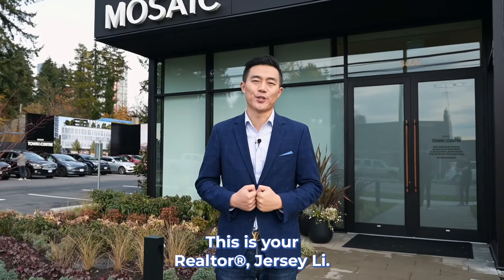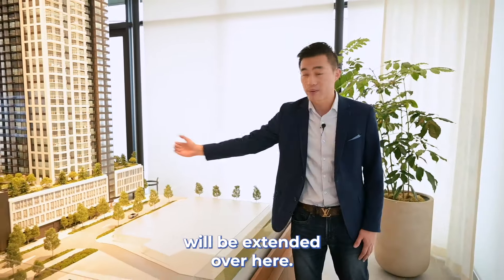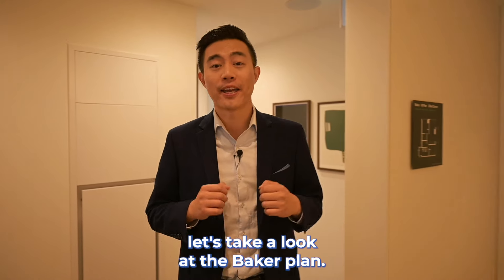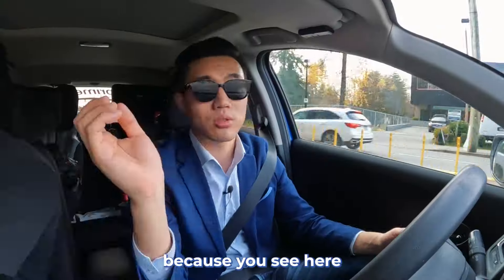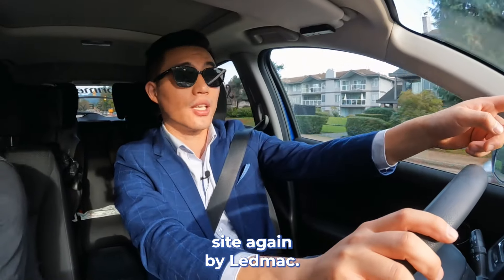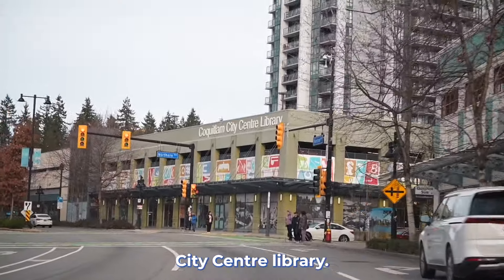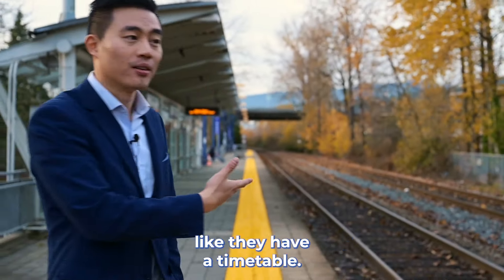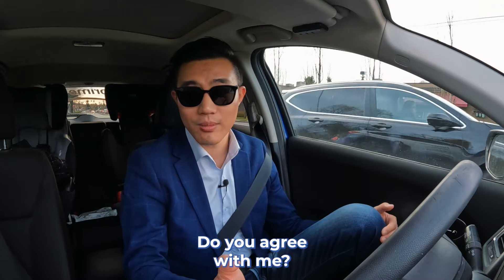Tour This New $450,000 Condo in Port Coquitlam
🌟 Exciting Real Estate Alert! 🏡☀️

If you want to start or improve your real estate portfolio, you've come to the right place!

Hey there, it's always sunny with me, your Realtor®, Jersey Li! 🌞 Today, I'm thrilled to take you on a tour of the only presale project in the last six years in the Coquitlam Center area - Town & Centre by Mosaic. Let's explore the future home you've been dreaming of!

🏙️ Discovering Town & Centre by Mosaic: A Sneak Peek!
Step into the Town & Centre by Mosaic building model with me. Picture this: North, West, East, and South - the layout of your future oasis. We're currently in the showroom, standing on what will soon become the North Tower, soaring 28 floors high. The South Tower, a magnificent 30 floors, offers the best views on the East side - imagine townhouses with rooftop patios overlooking the greenery and single-family houses.

🌳 Community Living at its Finest!
From the podium level (fifth floor) with its gym, meditation area, and community spaces, to the 12th to 30th floors housing the residential units, Town & Centre by Mosaic promises an unmatched living experience. Five parking levels, strategically situated at the border of Coquitlam and Port Coquitlam, ensure convenience and accessibility.

🏞️ Scenic Views & Future Developments: What You Need to Know
Curious about the views? Facing North might encounter the North Tower's development, while South offers a beautiful vista despite potential upcoming developments. West and East directions boast scenic views, with the East being the crown jewel with its unobstructed scenery of trees and single-family homes.

🏠 Floor Plans: Harper vs. Baker
Let's dive into the Harper floor plan - a savvy investment choice at 700 sq ft, featuring a heat pump system, washer/dryer, and thoughtful design. The Baker plan, boasting almost 800 sq ft, is ideal for self-living, with spacious bedrooms, grand kitchens, and no wasted space. The choice is yours!

🌆 Exploring the Neighborhood: A Glimpse into Coquitlam Centre
Join me on a virtual tour of the surroundings! From Glen Park and Henderson Mall to the Lincoln SkyTrain Station and Coquitlam City Center library, Town & Centre by Mosaic places you at the heart of convenience and connectivity.

🛍️ Coquitlam Centre: The Hub of Lifestyle and Entertainment
Wondering about shopping and entertainment? Coquitlam Centre, just a stone's throw away, offers an array of delights from Walmart to T&T, and everything in between. This is the epitome of convenience!

📈 Why Now? The Investment Advantage
Town & Centre by Mosaic is not just a home; it's an investment in the future. With 40 new towers projected for the area, now is the opportune time to secure your piece of this rapidly developing landscape. The demand is high, and the buzz is real!

🔮 Future-Forward Investment: Coquitlam Centre vs. Other Areas
Comparing Coquitlam Centre with other areas like Fraser Mills, the verdict is clear - convenience matters. With proximity to SkyTrain stations, malls, and a host of amenities, Coquitlam Centre stands out as a wise investment choice.

What are your thoughts? Do you agree that now is the best time to invest in Coquitlam Centre? Share your insights in the comments below, and you might just win a $50 gift card! Whether it's for pets or people, your feedback matters.

Ready to make sunny days a permanent fixture in your life? 🏡✨

🏙 The 𝗔𝗽𝗮𝗿𝘁𝗺𝗲𝗻𝘁 𝗚𝘂𝘆
🙋🏻‍♂️ 𝗝𝗘𝗥𝗦𝗘𝗬 𝗟𝗜 Personal Real Estate Corporation